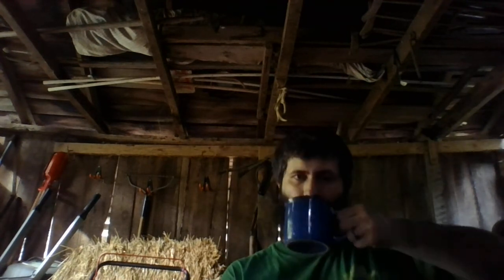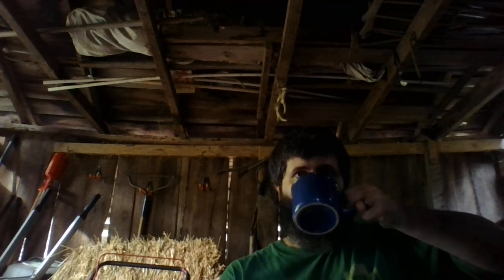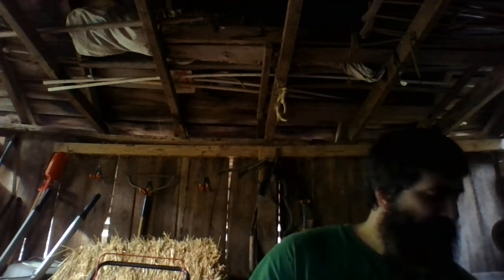reviw of the camatcho berrel adged cigar 6x6 gordo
the short revew of the barrel aged comatho

join our face book group.  link is below